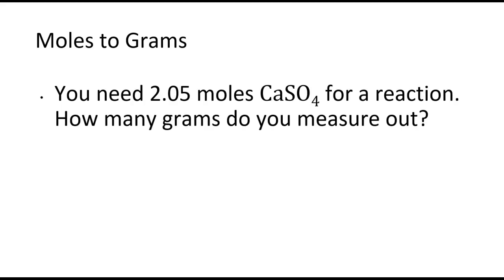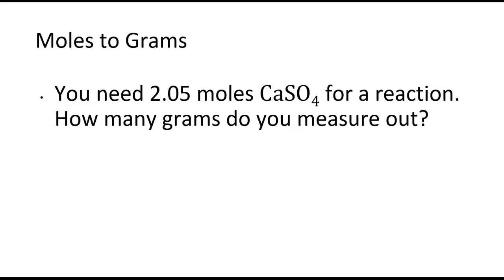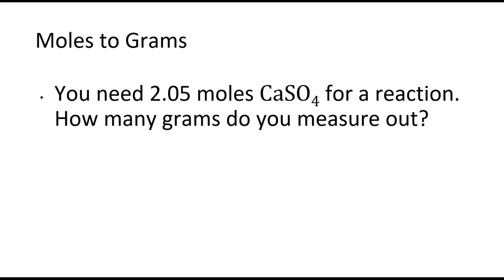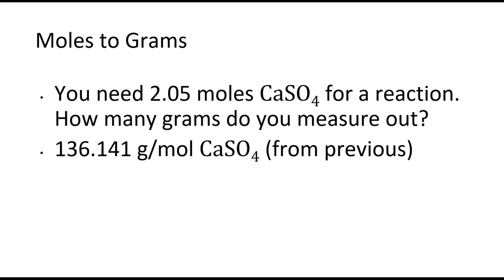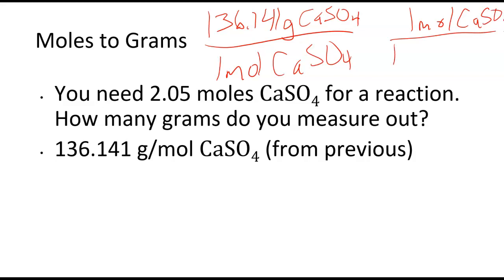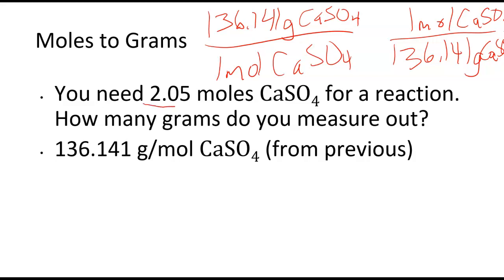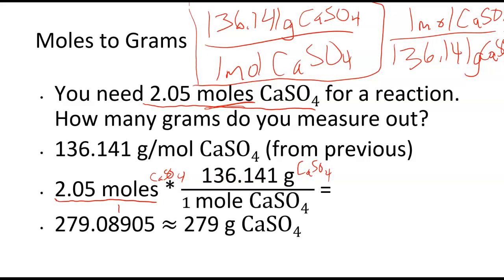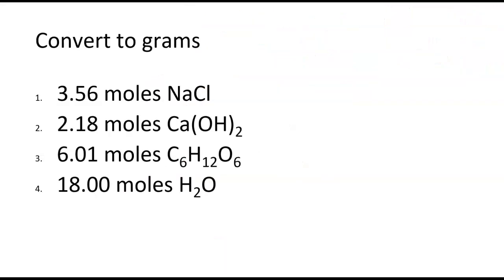Converting Moles to Grams of a Compound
Describes how to convert moles of a compound to the mass in grams of the same compound, by using the molar mass.